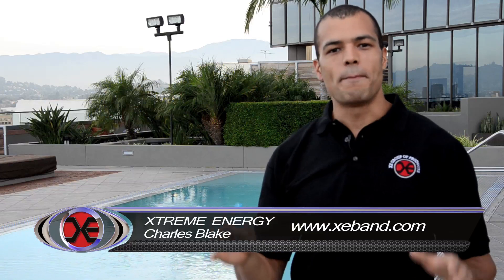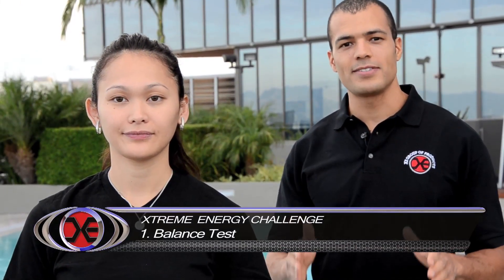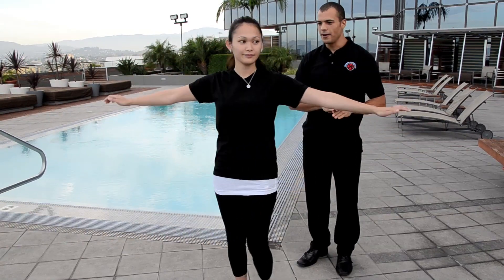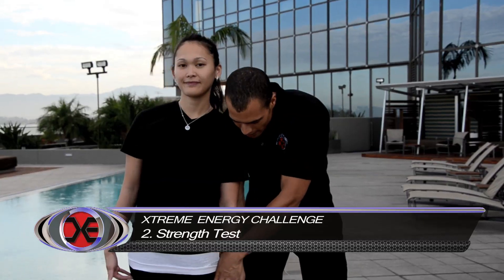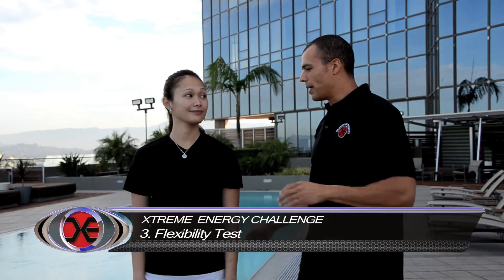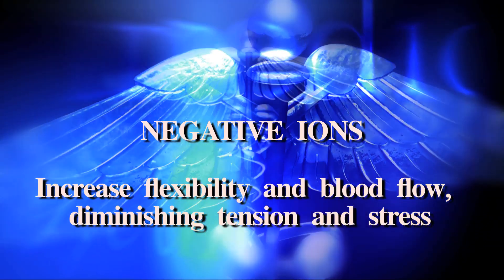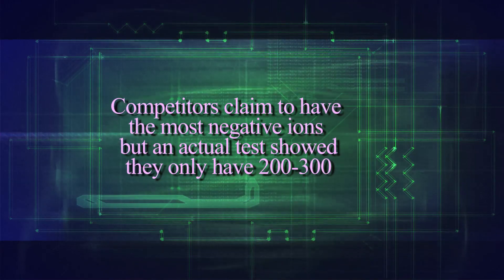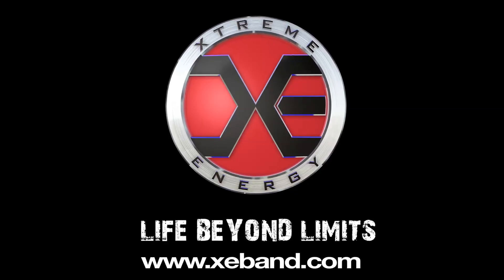Xtreme Energy Band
You Have Just seen The Xtreme Energy Band in action, so what are you waiting for. Purchase one today at your local Mall or visit us on our web